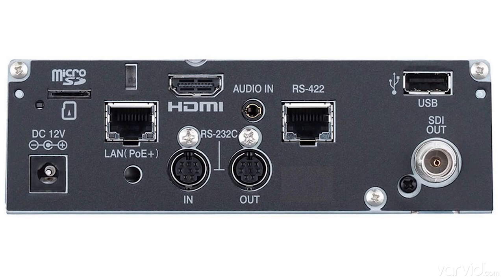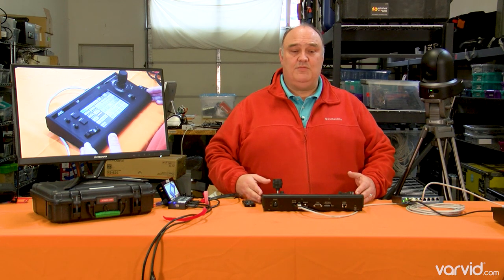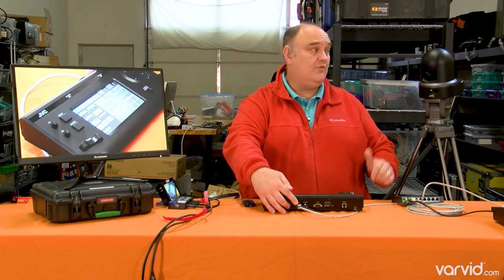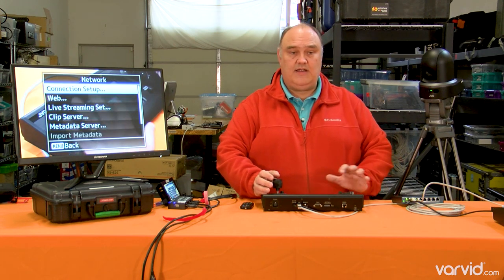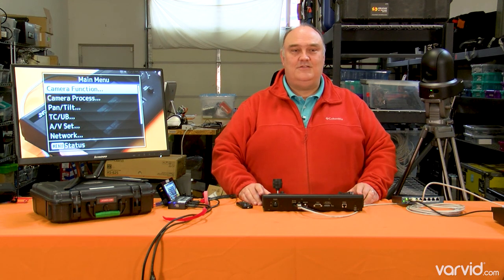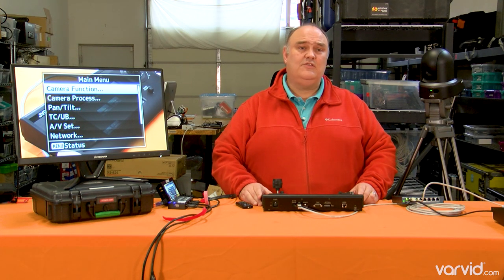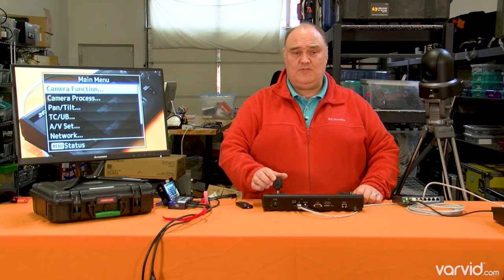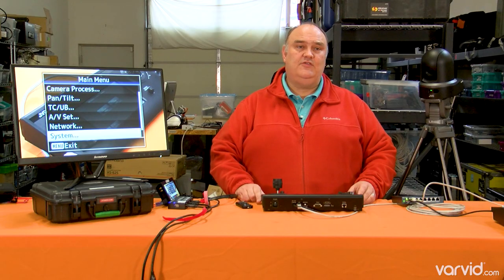JVC PTZ KY PZ100 and JVC RM-LP100 Remote PTZ Camera Controller over IP Brief Overview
Aaron Booker of Varvid gives a brief demo of the JVC PTZ KY PZ100 and the JVC RM-LP100 Remote PTZ Camera Controller over IP.

Key Features of JVC PTZ Camera:

Key features:
- 1/2.8-inch CMOS sensor (2.2 million pixels)
- Optical zoom lens with 30x zoom ratio (4.3-129mm, f/1.6~4.7)
- 12x digital zoom
- Autofocus and image stabilization built-in.
- Fast f/1.6-4.7 maximum aperture for excellent low light
- High sensitivity mode (down to 0.02 lux, color)
- Night mode (0.003 lux, BW)
- Direct drive motor for smooth, quiet and accurate pan and tilt
- PoE+ equipped: LAN cable enables simultaneous streaming, camera control and power supply
- Full HD 1080p, 1080i, 720p video
- Simultaneous 3G-SDI and HDMI and IP digital outputs
- 2 channels audio (or 1 channel balanced audio)
- USB host connection for Wi-Fi or 4G LTE adapter*
- Advanced IP communications capability:
- Streaming with SMPTE 2022 forward error correction
- Advanced Zixi reliable communication with ARQ, FEC and adaptive bitrate control
(Requires optional Zixi license)
- Low latency streaming
- Standard control protocol over LAN (enables PTZ control by TriCaster and other products)
- RTMP streaming directly to content delivery network
(JVC VIDEOCLOUD, YouTube, Ustream, etc.)
- PELCO-D control protocol via RS-422/485
- Micro SDHC/SDXC memory card recording (H.264 50Mbps)
- Time/Date overlay
- Remote control via RS-232C / RS-422, or via IP controller
- Can memorize 100 preset settings and positions
- Can be mounted upside-down or right-side-up

Key Features of JVC RM-LP100 Remote PTZ Camera Controller over IP:

- Control up to 100 KY-PZ100 Cameras
- Pan, Tilt, Zoom, Focus & Iris Control
- WB, Shutter, Record & Streaming Control
- 100 Preset Positions